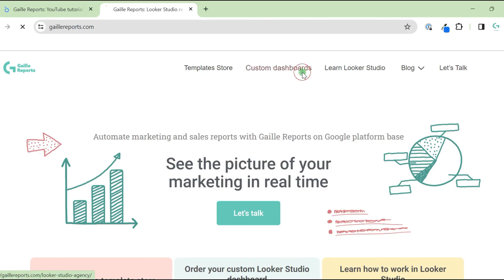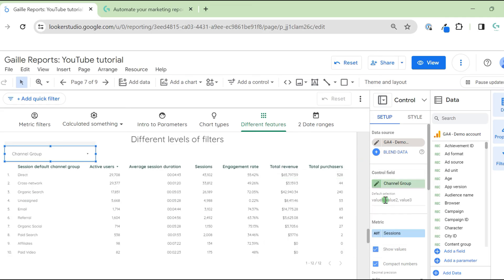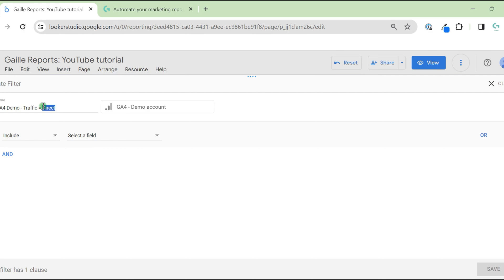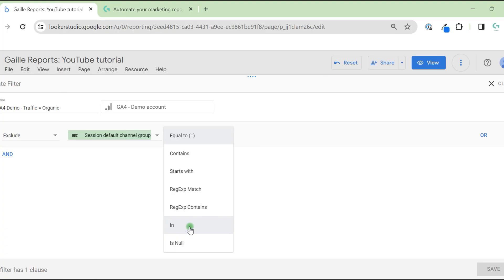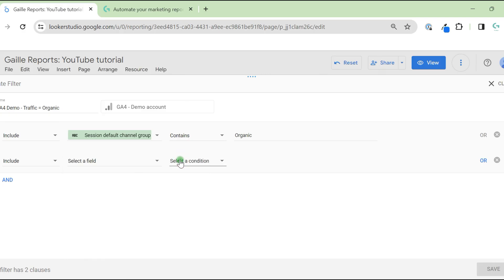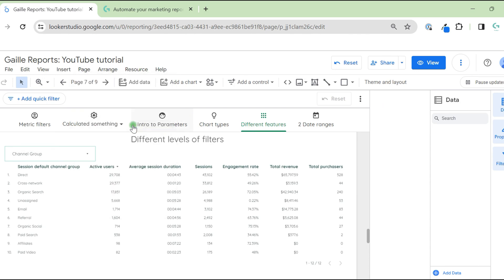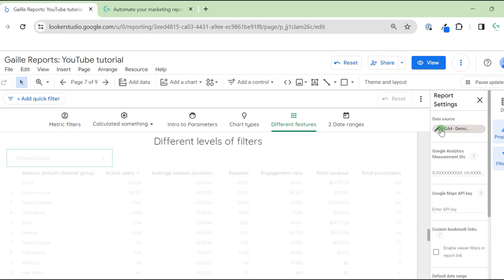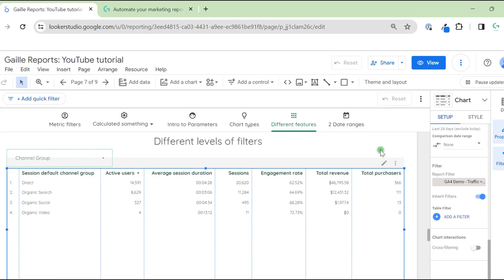3 levels of filters in Looker Studio: report, page, chart filters | Looke Studio by Gaille Reports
In this video, we're diving into the 3 filter levels available in Looker Studio.

Firstly, you can apply filters directly to individual charts, which we'll call chart-level filters. These filters impact only the specific chart they're applied to.

Next, there's the page-level filter. When applied, this filter affects all charts on the page with the same data source. It's a convenient way to apply a filter across multiple charts simultaneously.

Lastly, we have the global report filter, where you can filter data across the entire report. It's a powerful feature that streamlines the filtering process and ensures consistency across all charts.

I find these filter options incredibly useful in my work, and I'm excited to share them with you in this video.